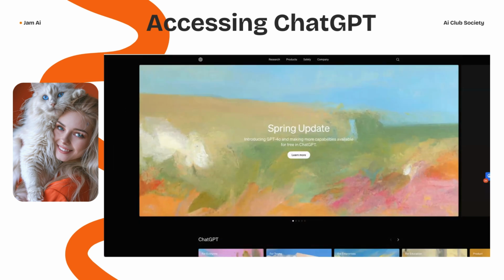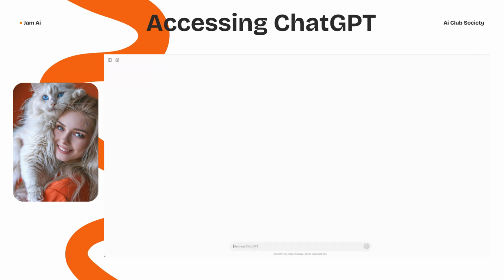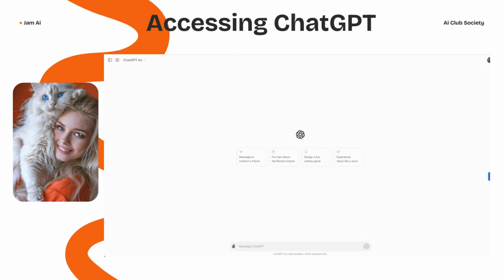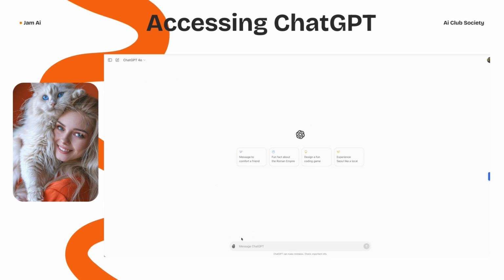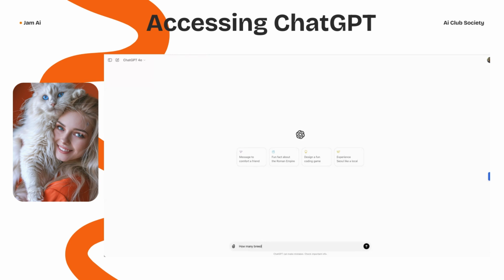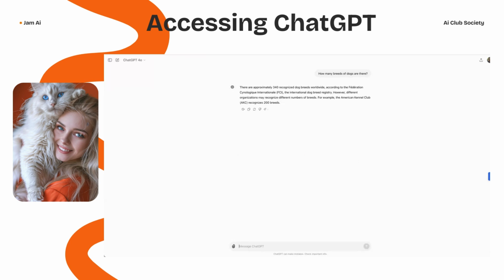Ai Club Society- ChatGPT mastery- Accessing ChatGPT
Writing Your First ChatGPT Prompt
Alright, let’s walk through writing your first prompt step by step—no tech overwhelm, just simple, clear action.

1️⃣ Log in to ChatGPT

Head over to chat.openai.com or open the mobile app.
If you don’t have an account, sign up—it’s free!
2️⃣ Enter Your First Prompt

On the home page, type your question or request.
If you’re using GPT-4o, you can also upload an image or use voice input!
3️⃣ Review the Response & Take Action

Once ChatGPT generates a response, you have a few options:
✅ Edit your prompt – Adjust your wording for a better answer.
✅ Enter a new prompt – Start fresh with a different request.
✅ Copy the response – Save it for later.
✅ Regenerate the response – Get a new version if it’s not quite right.
✅ Give feedback – If the response missed the mark, dislike it.
💡 Pro Tip: The clearer your prompt, the better the response! Start simple, then tweak as needed. You got this! 🚀